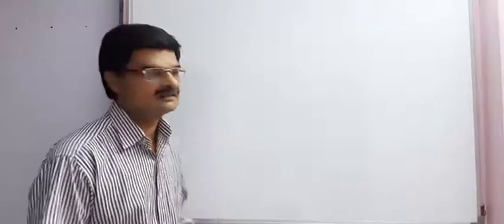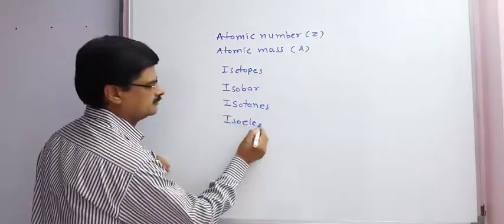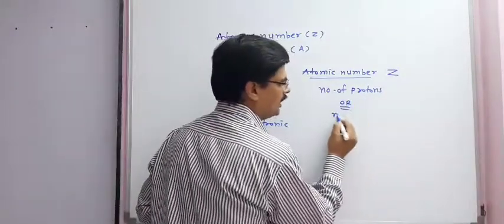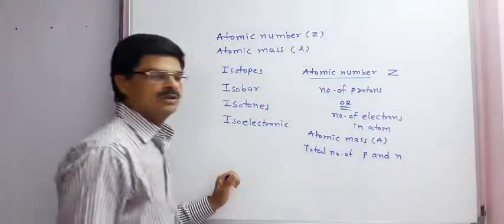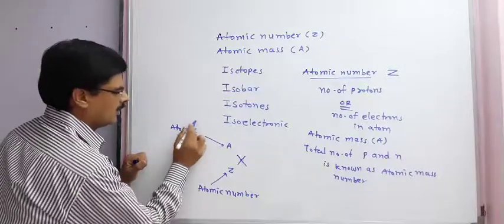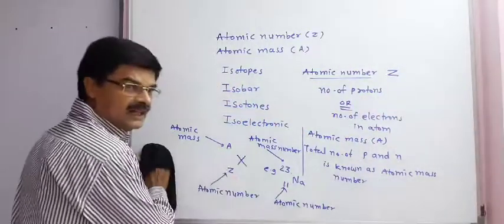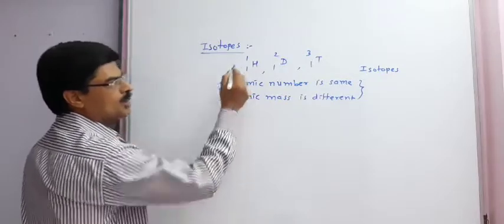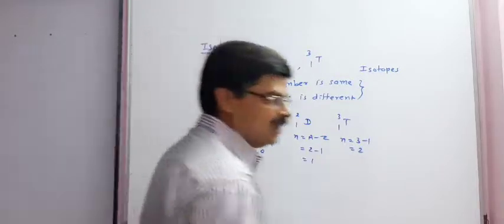STRUCTURE OF ATOM STD 11 (PART 2)| ATOMIC MODELS, ATOMIC NUMBER AND MASS NUMBER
ATOMIC NUMBER AND MASS NUMBER
ISOBARS, ISOTOPES, ISOTONES, ISOELECTRONIC
THOMSON MODEL OF ATOM
RUTHERFORD'S NUCLEAR MODEL OF ATOM
DRAWBACKS OF RUTHERFORD MODEL